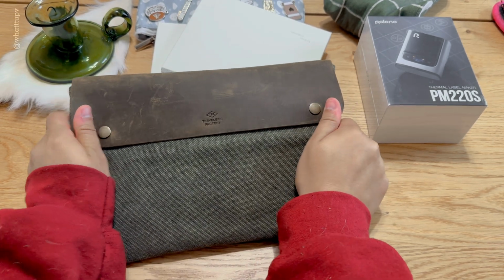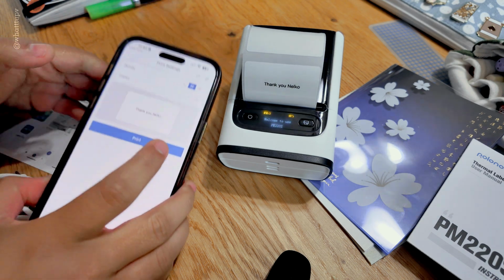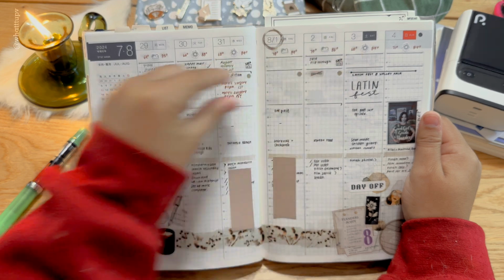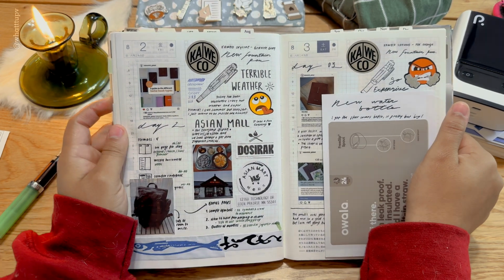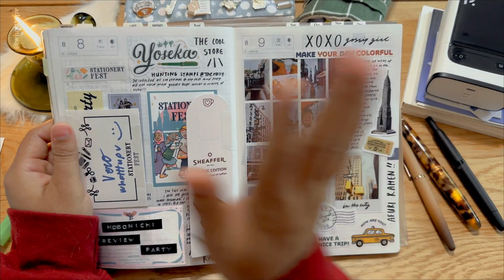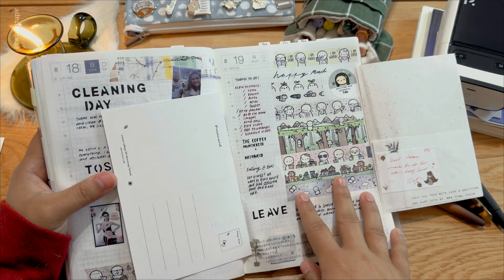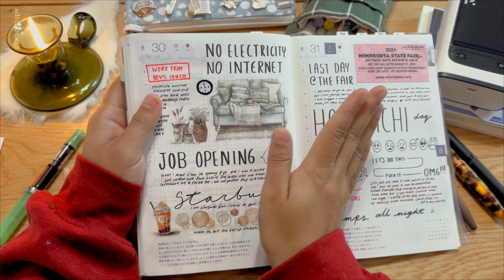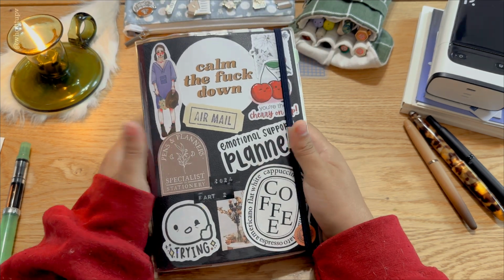August in my Hobonichi Avec | Hobonichi Day Experience | PR unboxing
Heeellooo! Happy September! To say Good bye to August I decided to flip through all my beautiful pages! I also discussed my experience and thoughts with Hobonichi release day and reviewed 2 PR items I got this week!

• Nelko - Polono PM220S (Amazon)
• Sarica Studio Code: WHATTTUPV10
• PlanningwithK (Etsy)

✰ Products ✰
AMAZON STORE FRONT:

TIMESTAMPS:
0:00 Intro
1:47 YS Notes PR Unboxing
3:32 Polono Label Maker Unboxing
7:03 Hobonichi Avec Flip Through
37:57 Hobonichi Release Day Thoughts

 ✰Music✰
Songs by Chris Haugen